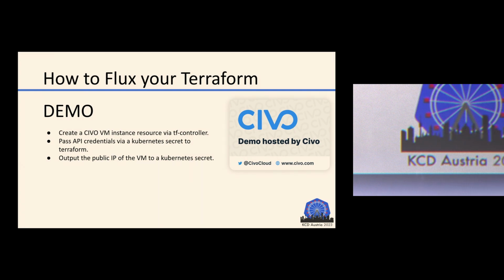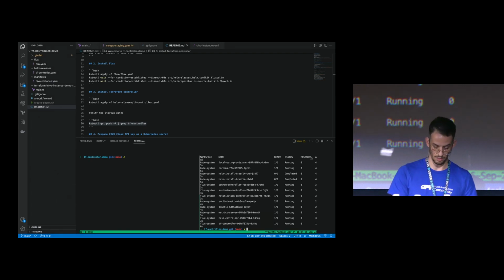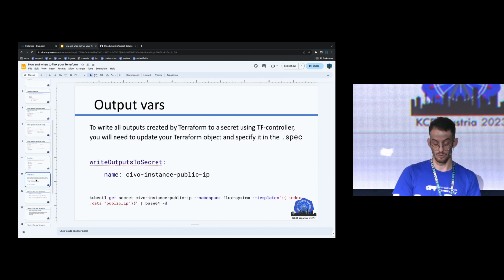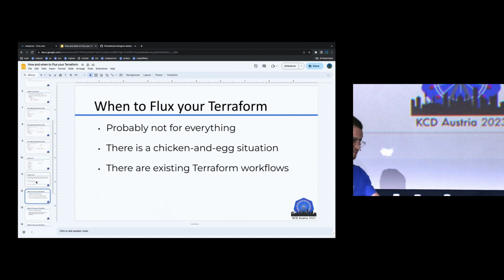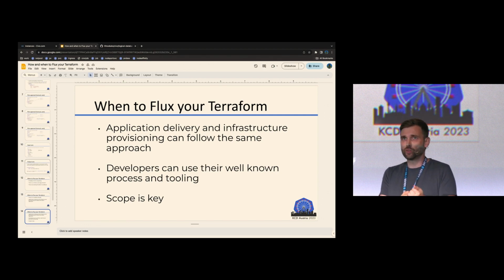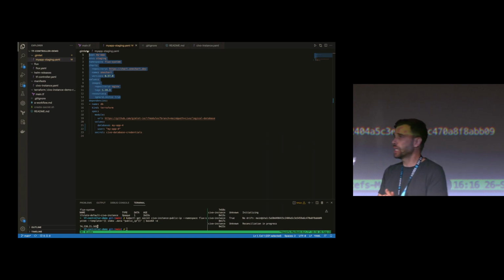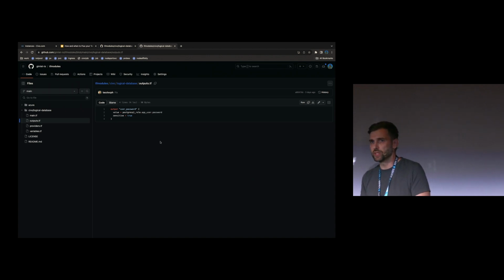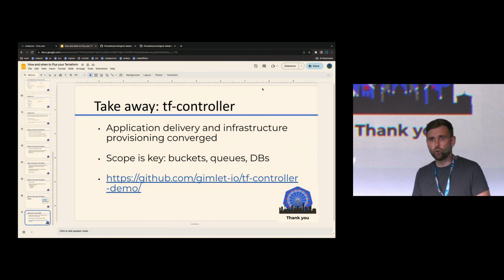How and When to Flux your Terraform - Laszlo Fogas & Youcef Guichi | KCD Austria 2023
Get ready for a deep dive into the world of Terraform and GitOps with Laszlo Fogas and Youcef Guichi as they explore "How and When to Flux your Terraform." In this engaging presentation, they will guide you through the art of seamlessly integrating GitOps principles into your Terraform workflows, helping you automate and optimize your infrastructure provisioning.

About the Speakers:
Laszlo Fogas and Youcef Guichi are seasoned experts in infrastructure as code and GitOps practices. With a combined wealth of experience in Terraform and automation, they are on a mission to empower you with the knowledge and tools to take your infrastructure management to the next level.

Key Topics:
- The power of GitOps in Terraform workflows.
- Best practices for using Flux to automate and optimize infrastructure provisioning.
- How and when to Flux your Terraform for maximum efficiency.
Discover the secrets to enhancing your Terraform workflows with GitOps practices.